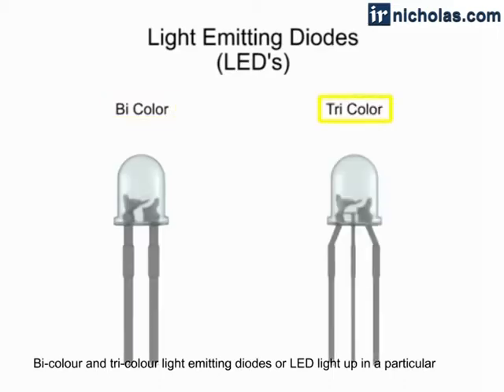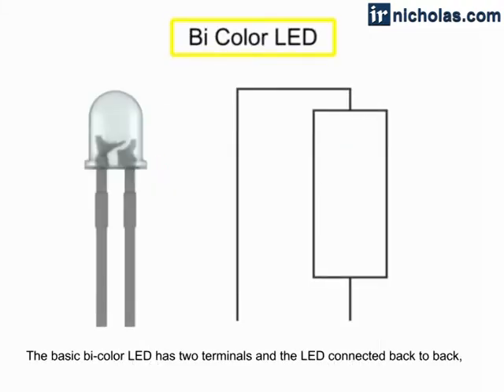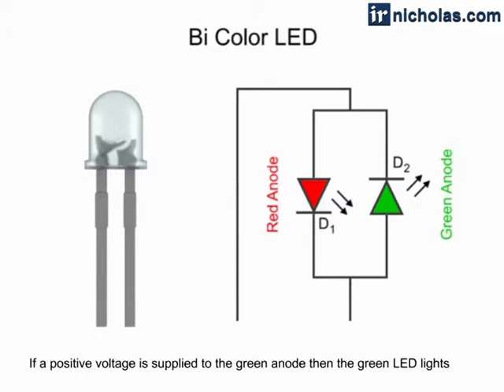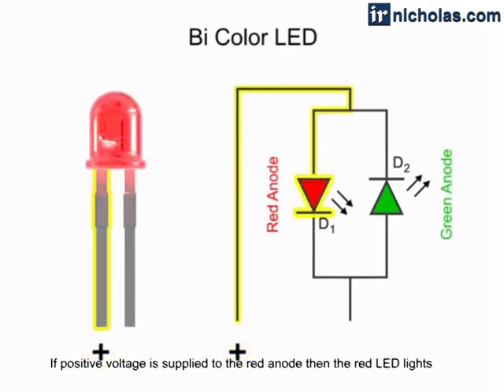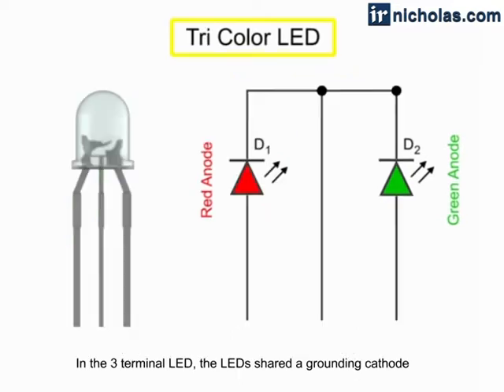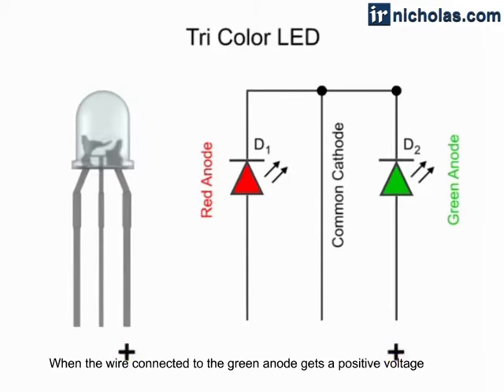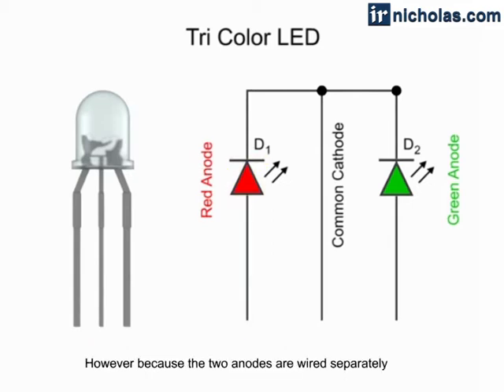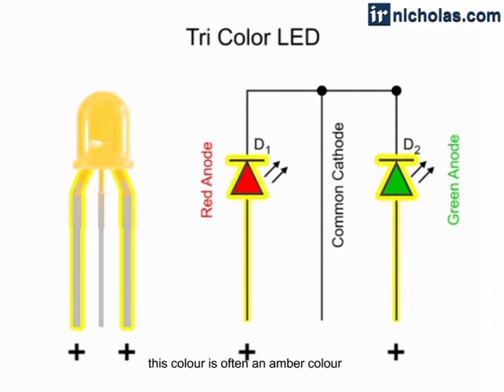How Bi colour & Tri colour LED works?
Bi-colour and tri-colour light emitting diodes or LED light up in a particular colour depending on current flow direction
The basic bi-color LED has two terminals and the LED connected back to back, anode to cathode
The terminal that is made positive determines the LED that lights
 If a positive voltage is supplied to the green anode then the green LED lights
If positive voltage is supplied to the red anode then the red LED lights
With the two terminal system, only one LED can light at a time, limiting the device to only two colours
In the 3 terminal LED, the LEDs shared a grounding cathode
Like the bi-colour LED, a positive voltage connected to an anode lights to LED
When the wire connected to the green anode gets a positive voltage the light turns green
When the wire connected to the red anode gets a positive voltage the light turns red
However because the two anodes are wired separately it is possible to apply positive voltage to both wires.
In this case the LED gives off third colour, a mixture of the two, this colour is often an amber colour